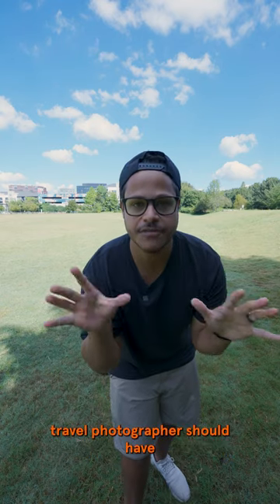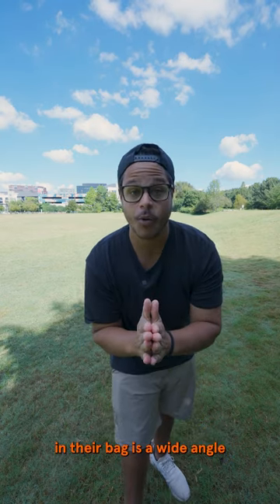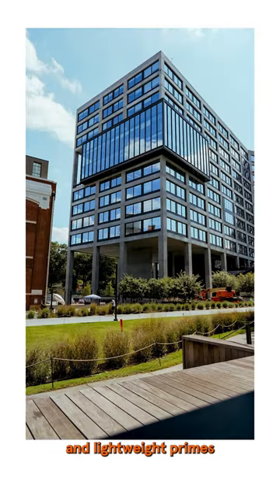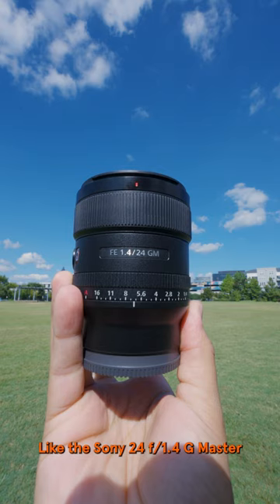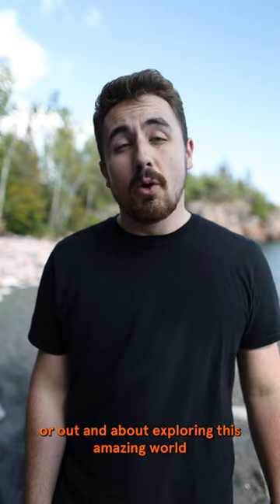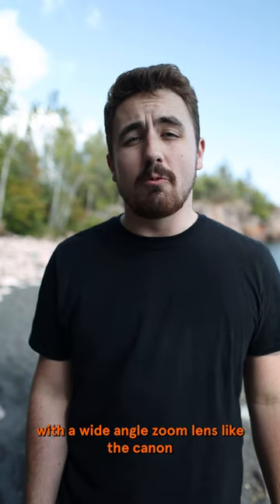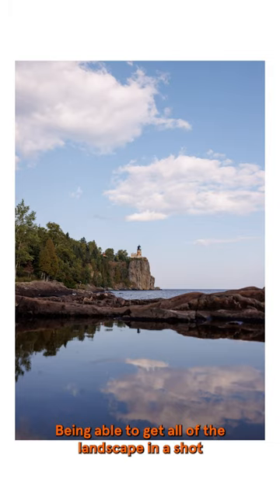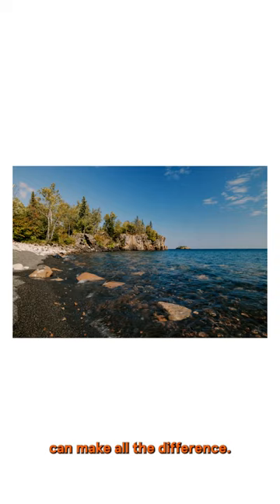Wide Angle Lenses 🔥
From sweeping landscapes to immersive storytelling, wide-angle lenses open up a world of creative possibilities for travel photographers. Have you taken a wide-angle lens on any recent adventures? Let us know what you used in the comments below, and be sure to check out the link below to shop wide-angle lenses today.